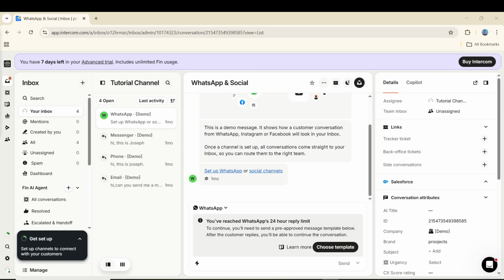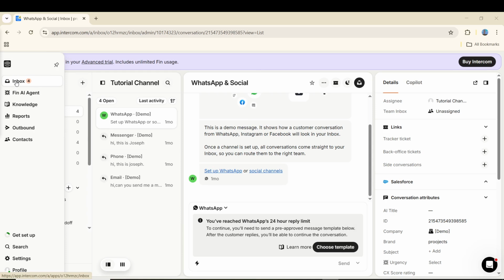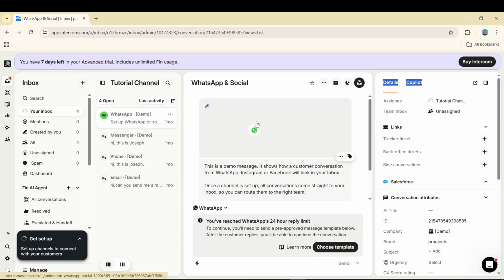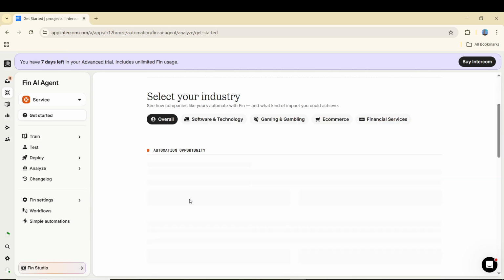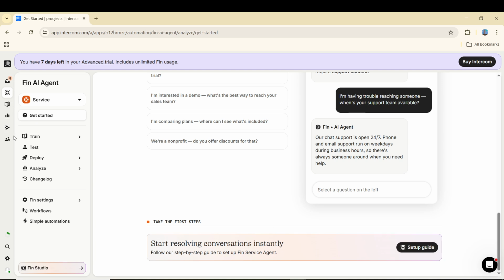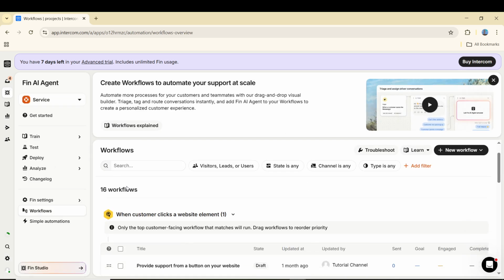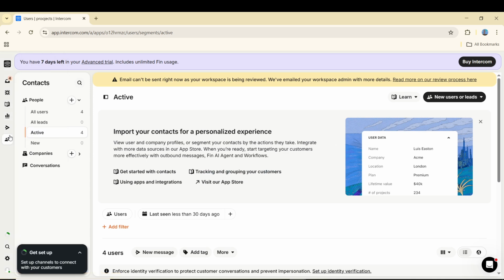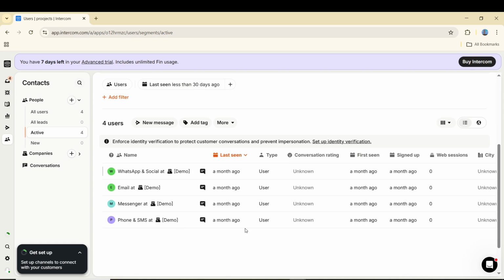How To Use A Intercom [2026 Guide]